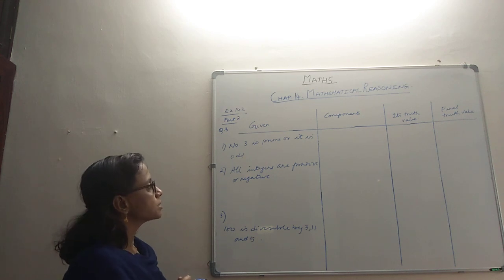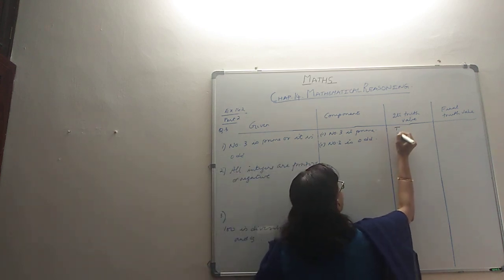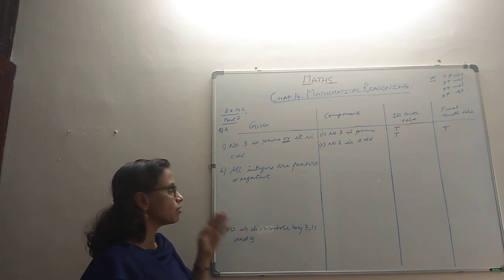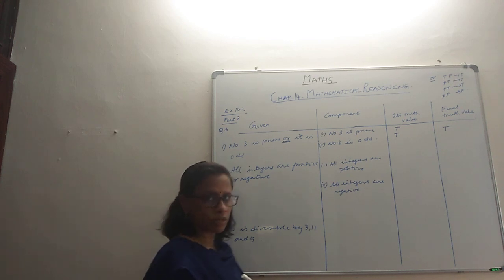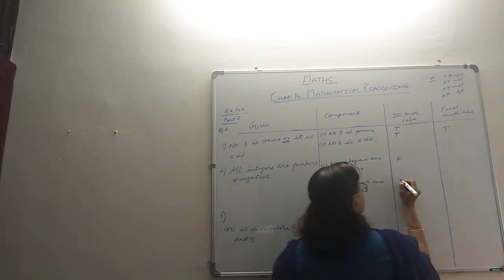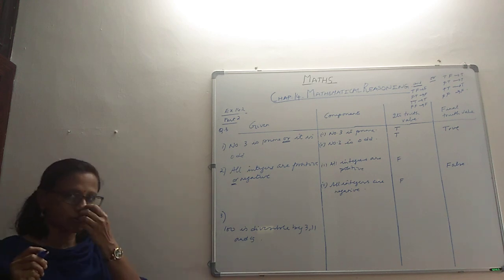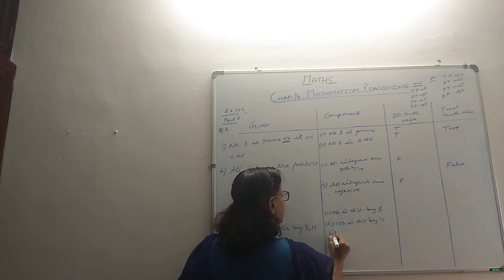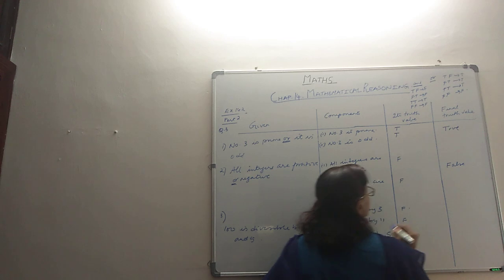11 th CBSE,Maths,Ex14.2,Part2